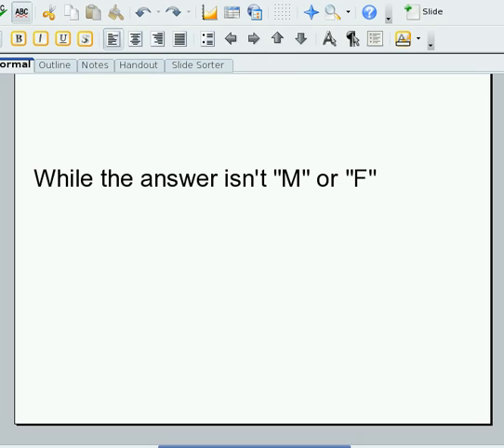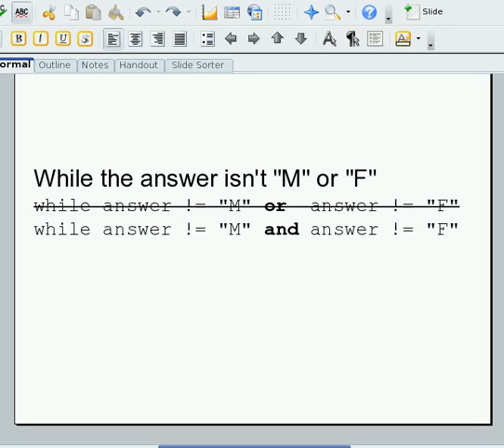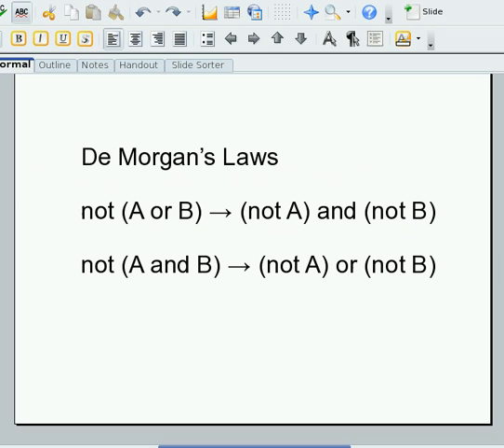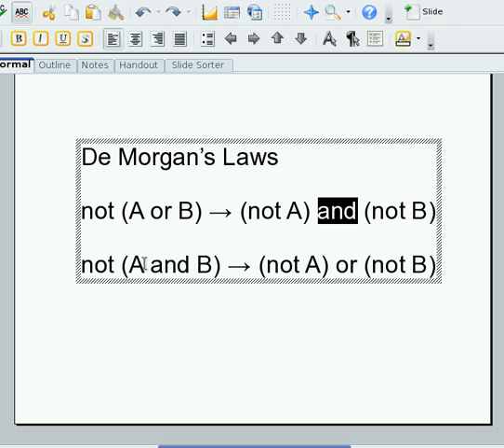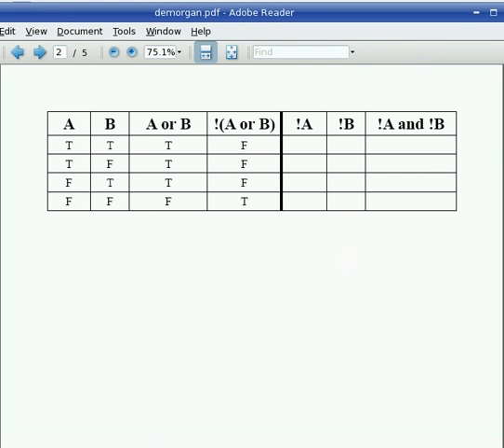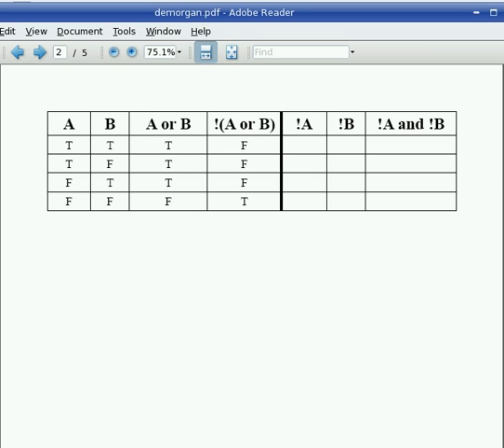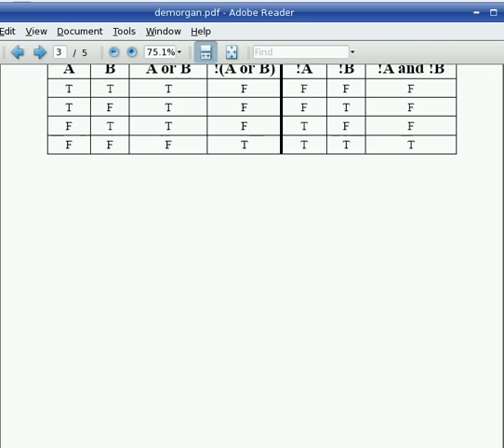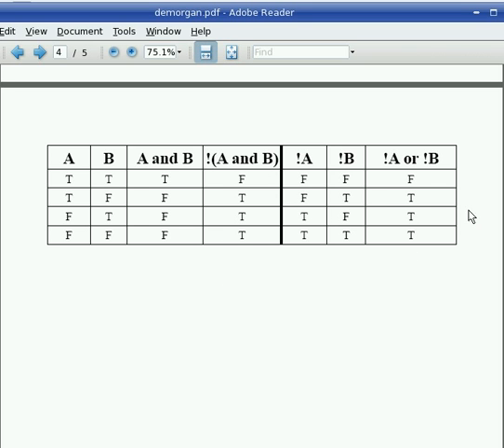DeMorgan's Laws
Shows that you can write an expression like "not (A or B)" as "(not A) and (not B)".  Similarly, "not(A or B)" can be written as "(not A) and (not B)" Which way should you write an expression? Whichever way most clearly states the intent of your program.